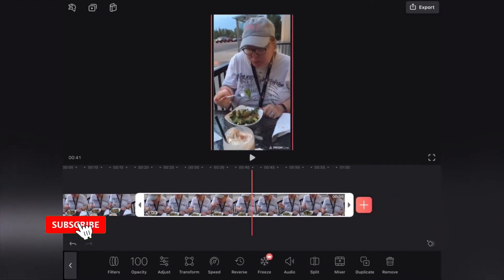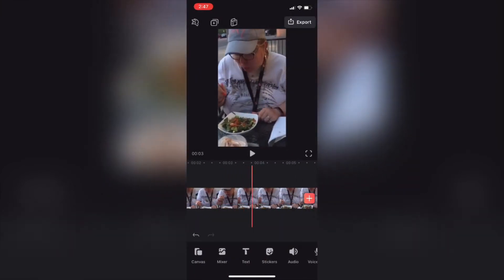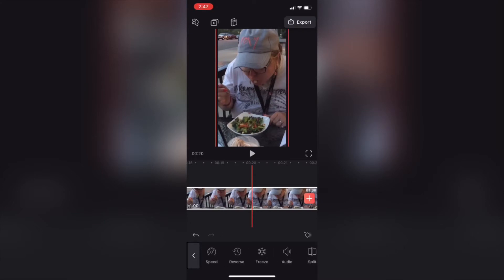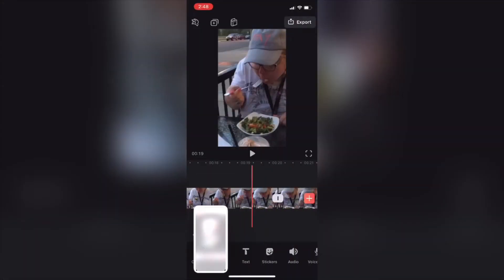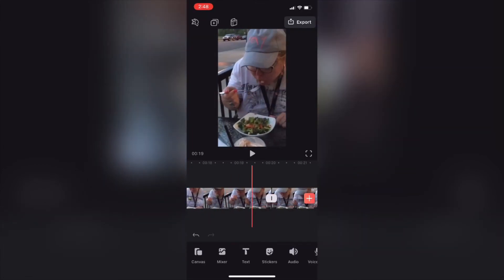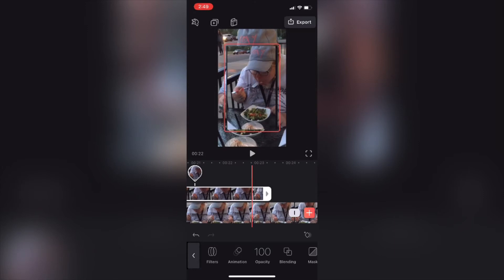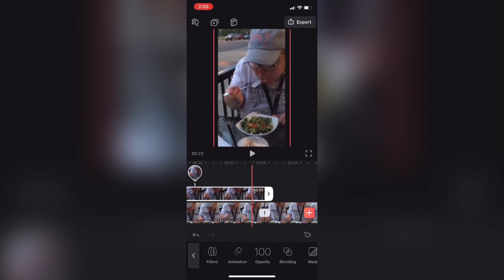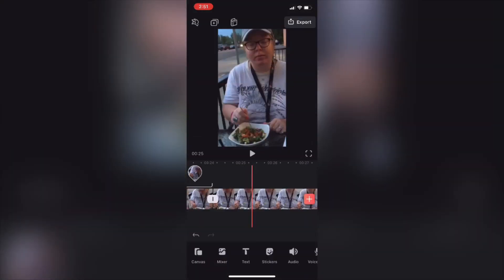How To Freeze Video For Free | Enlight Videoleap Tutorial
The Freeze video feature inside Videoleap requires you to upgrade to a paid subscription before you can use it. you can try any premium feature before you upgrade but I order to export and render your project you must upgrade. I show you a work around that allows you to achieve that effect. you can export and use your video For free. No upgrade is required.